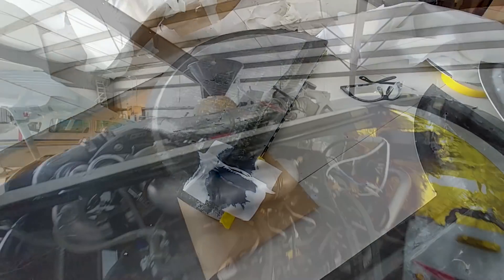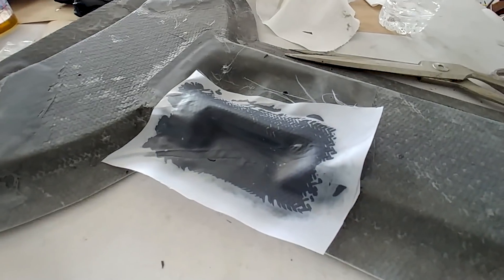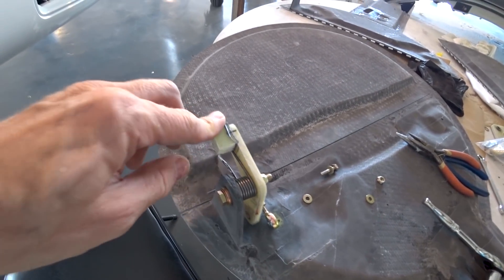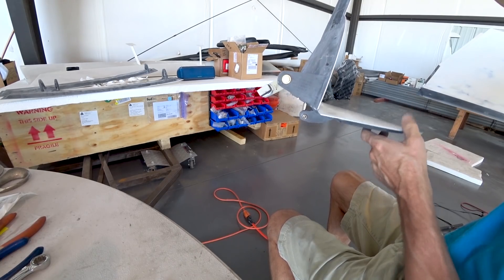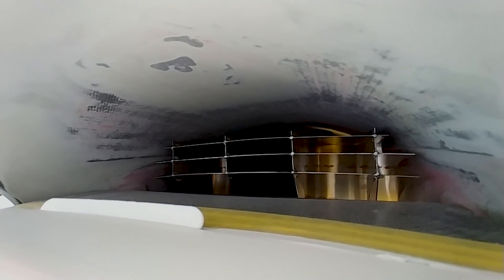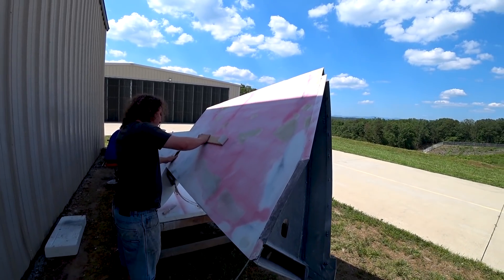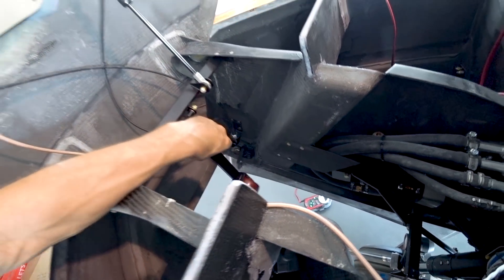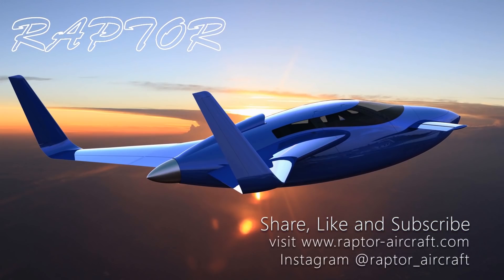Purging the Cooling System - Building the Raptor Prototype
No real exciting stuff this time around. Purging the air from the cooling system so hopefully the next test run wont have coolant overflowing from the reservoir. A fail on the lower main gear door retraction mechanism and the guys make a bit more progress on the wings.